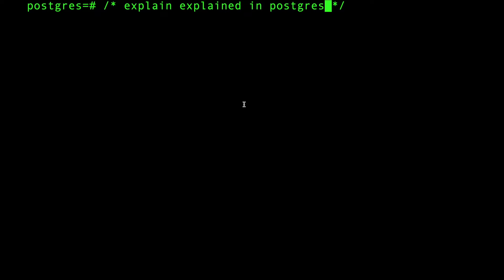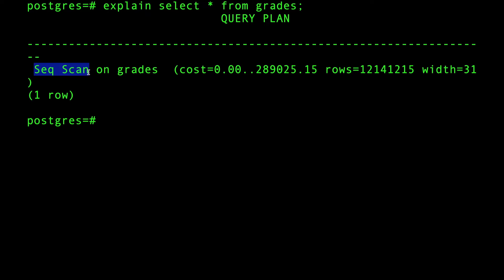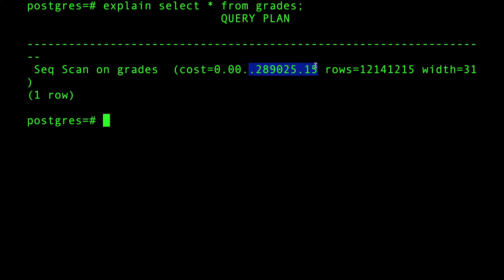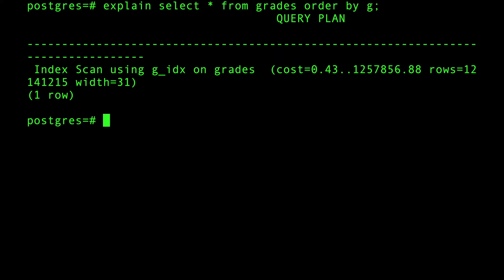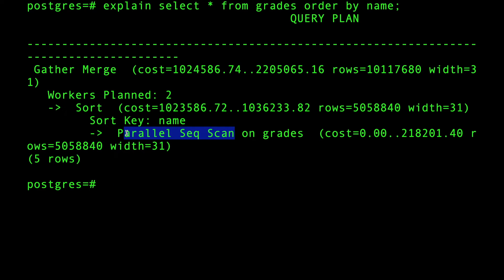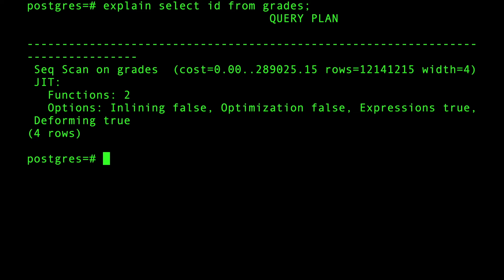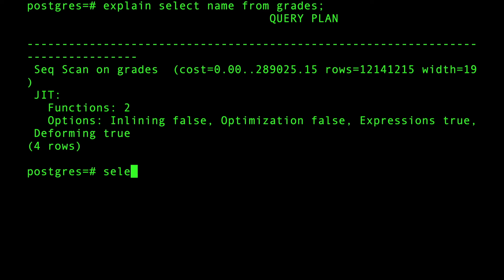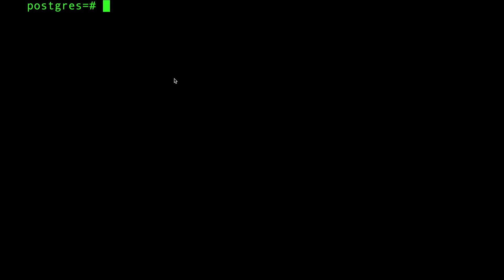Postgres Explain Explained - How Databases Prepare Optimal Query Plans to Execute SQL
In This video I'll go through how Explain works in PostgreSQL, explain is the command that you add to the beginning of your SQL to return details about how the database is going to execute the statement.

Stay Awesome,
Hussein